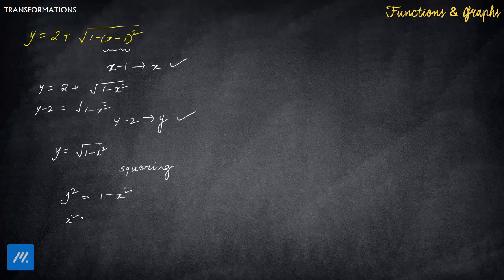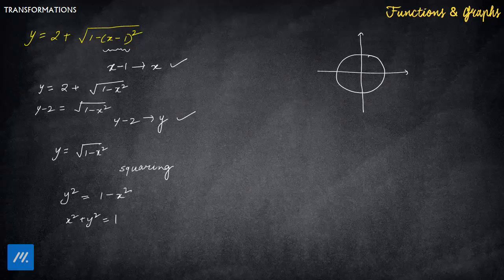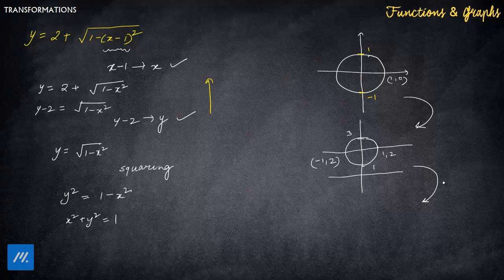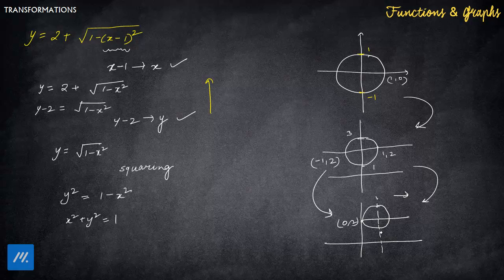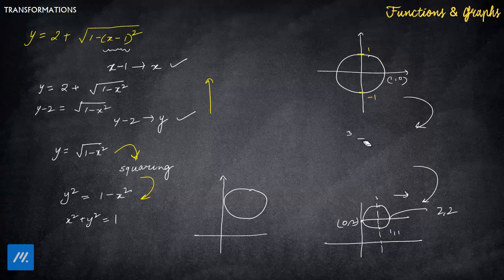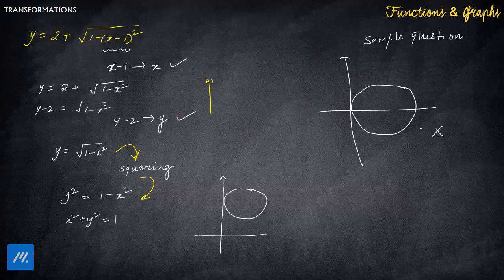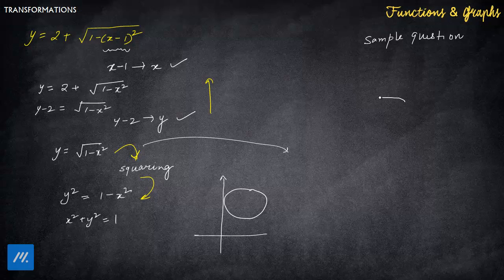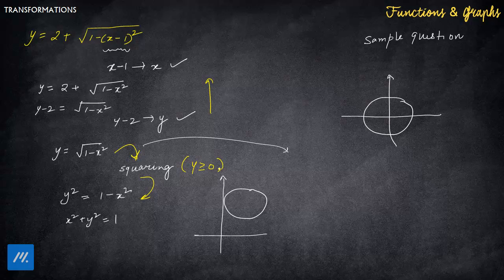3 Examples on transformations about x-axis and y-axis